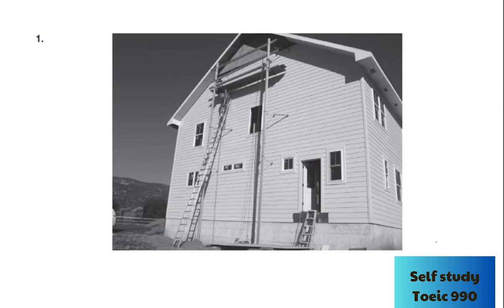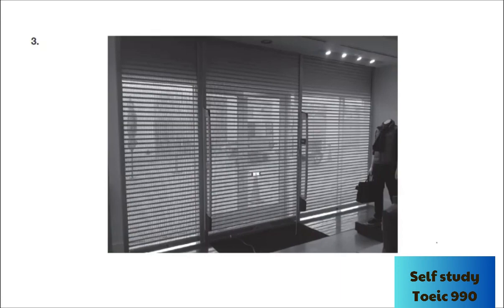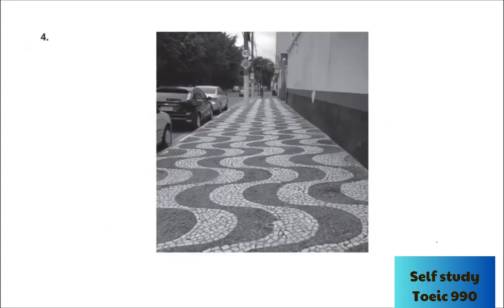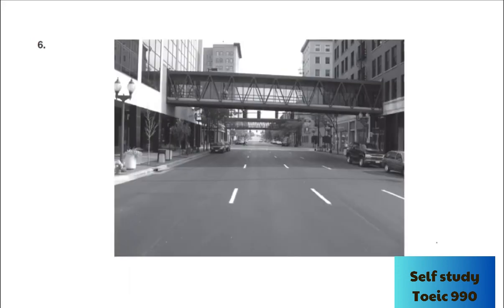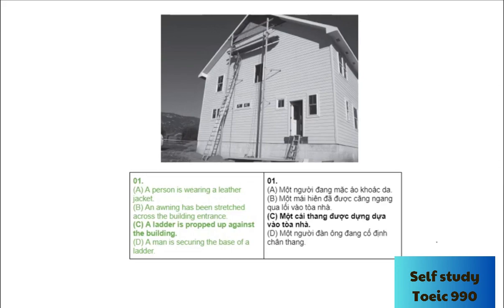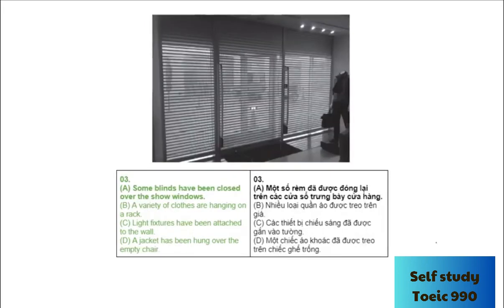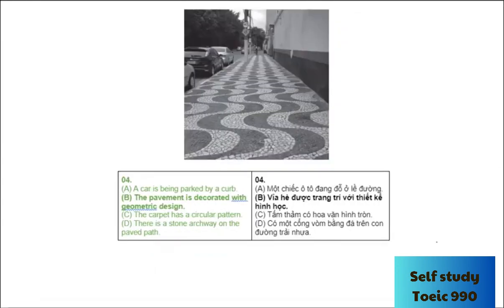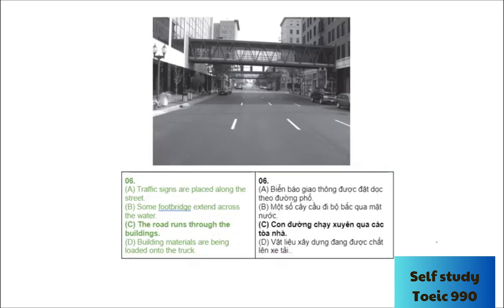TOEIC Listening 2023 Part 1 Vol 3